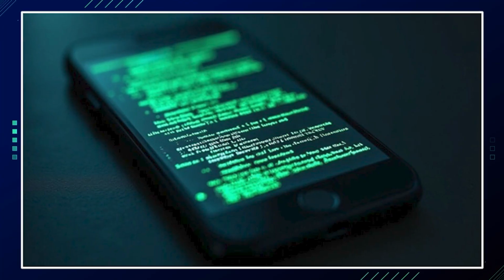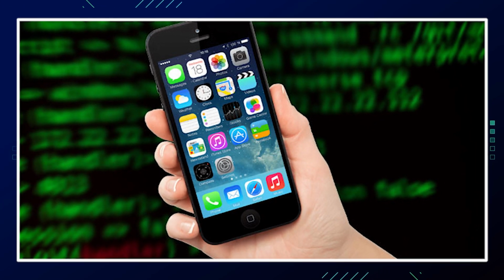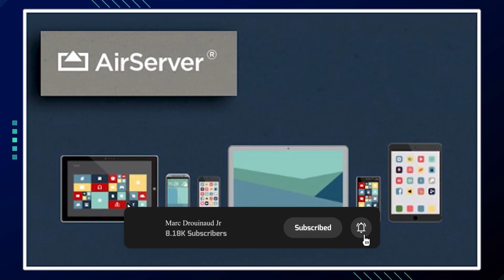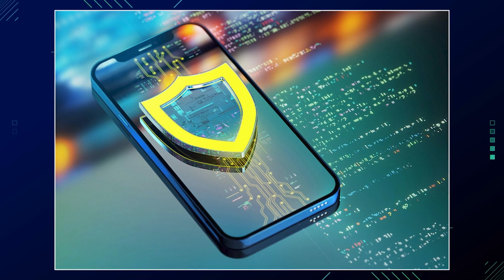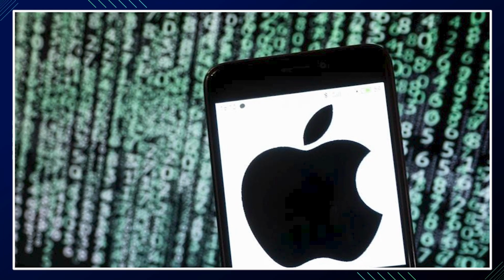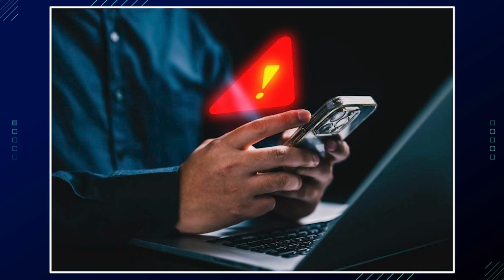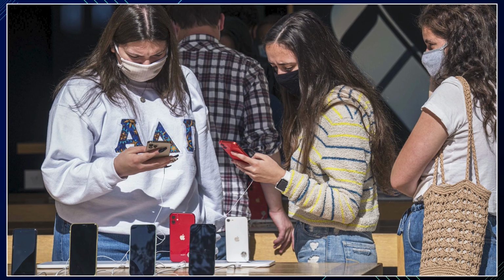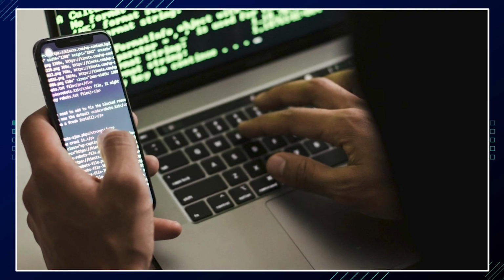This May Be The Biggest Bug Of the Year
A wormable RCE was discovered in Apple airplay protocol. This bug is very dangerous because it's zero-click takeover abilities. In this video, I break down this news and what can be done to protect from it.